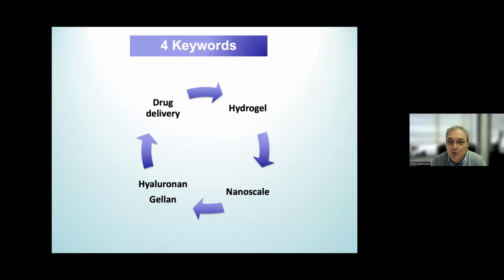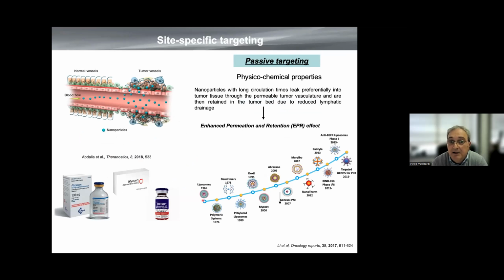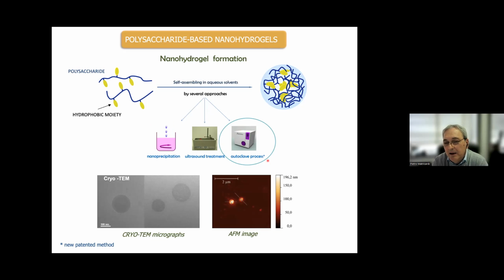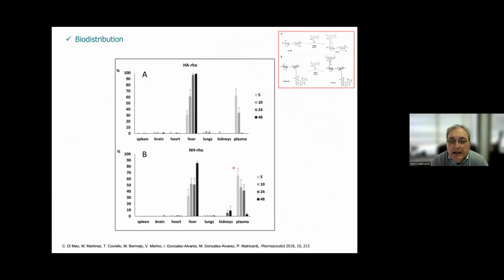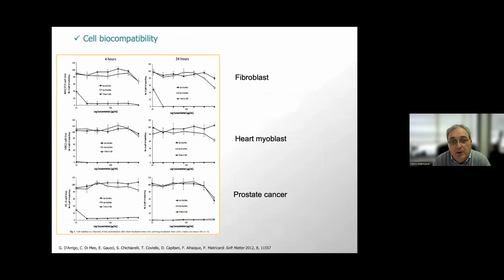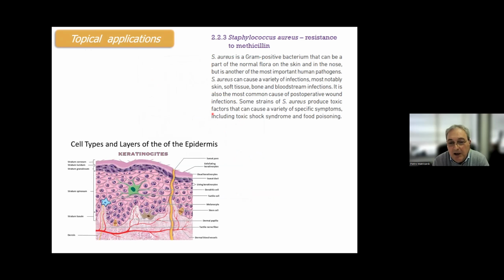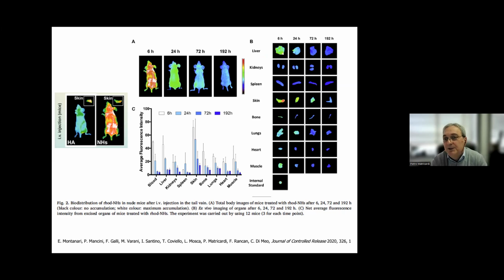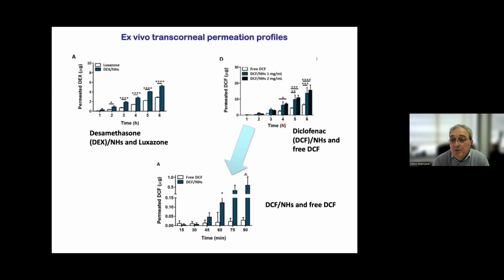Polysaccharide nanohydrogels and their use in drug delivery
Polysaccharide nanohydrogels and their use in drug delivery, by Prof. Pietro Matricardi, Sapienza University, Rome, Italy